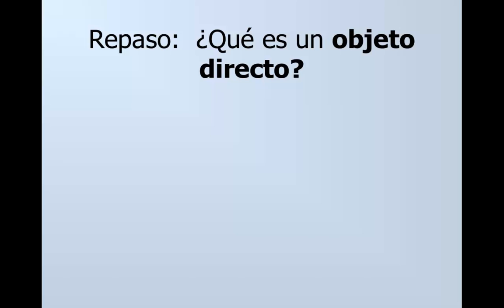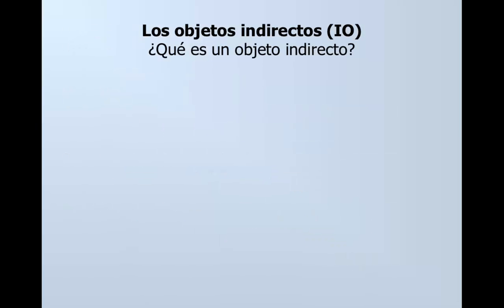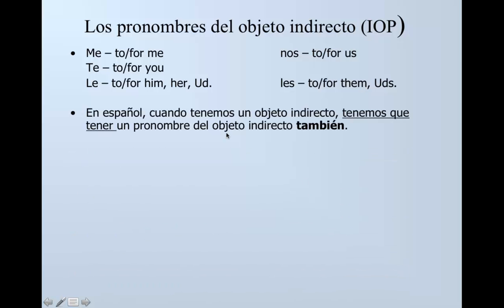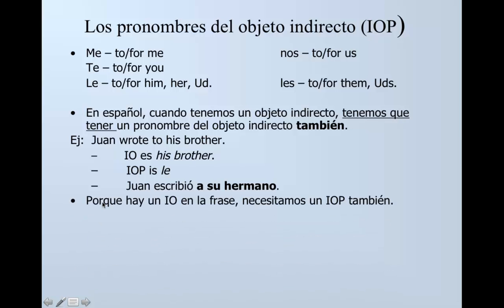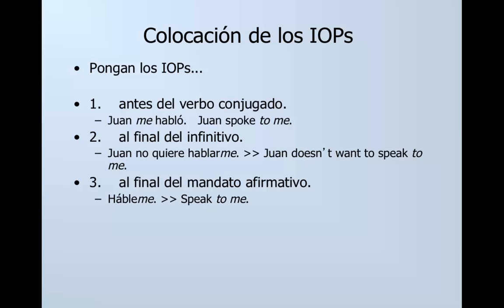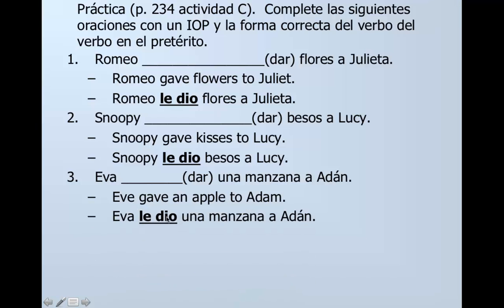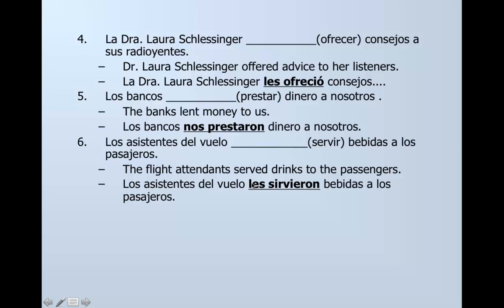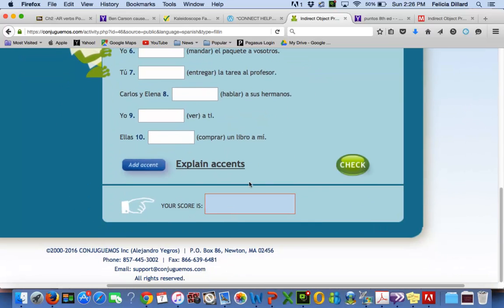Indirect Object Pronouns - capítulo 8